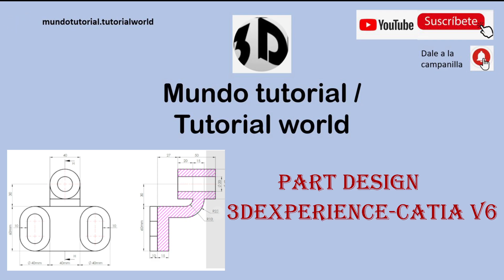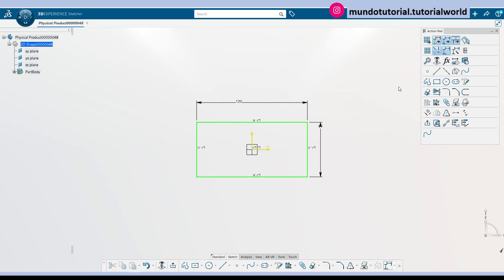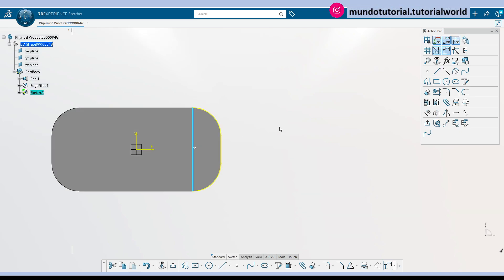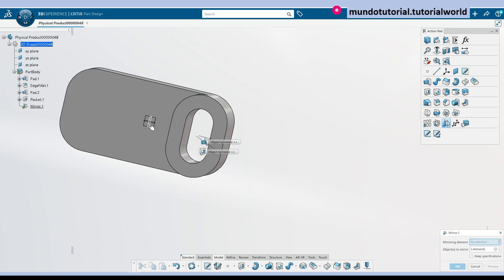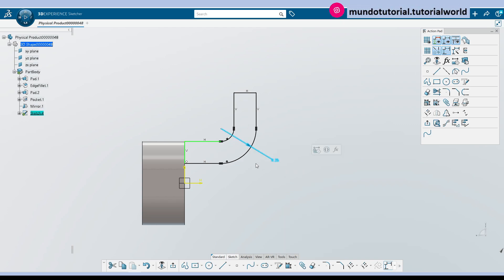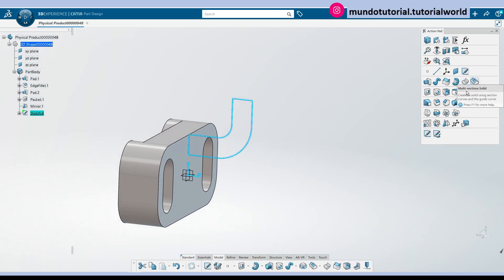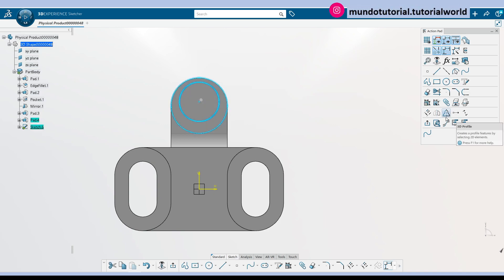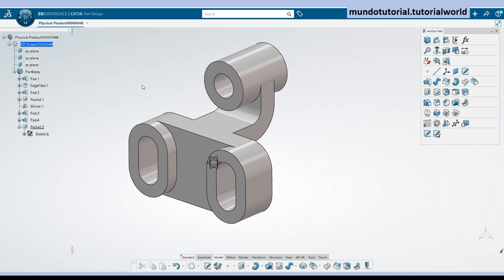3DExperience. Catia V6. Part Design (In English)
3DExperience. Catia V6. Part Design (In English)